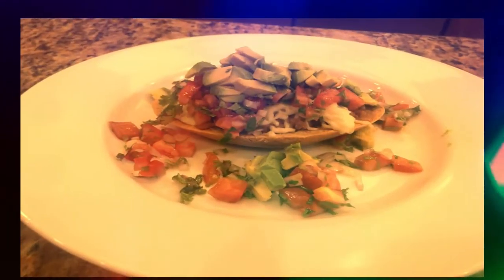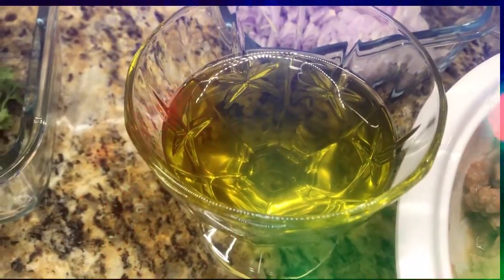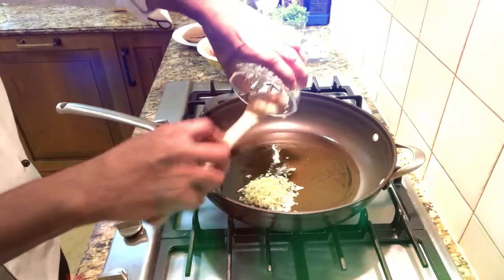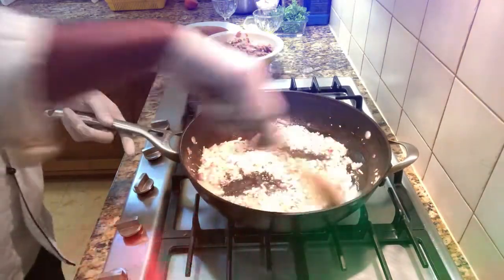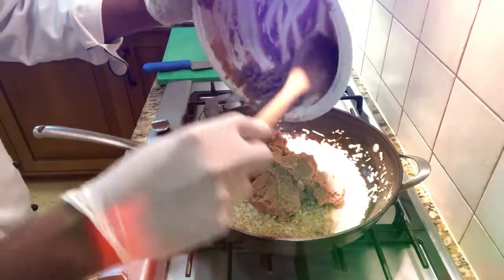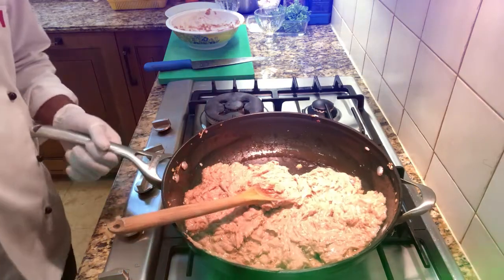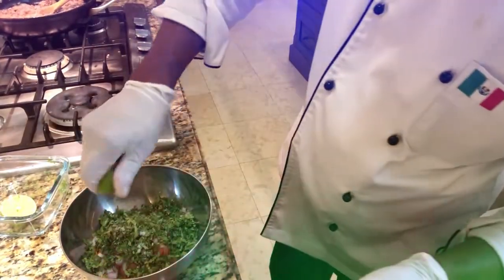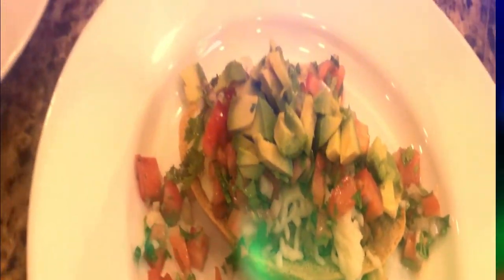how to prepare mexican style molletes | mexican රටේ උදේට කන්න ජනප්‍රිය කෑම එකක් හදලම බලමුද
how to prepare Mexican style molletes

refried beans 1 can
onion chopped
garlic chopped
olive oil 3 tsp
one of bread 🥖
choice  the cheese 🧀

tomato 🍅
lemons
corridor  leaves
jalapeno
avocado 🥑